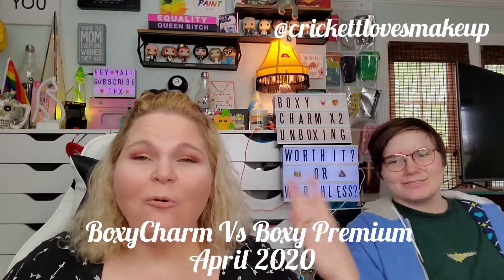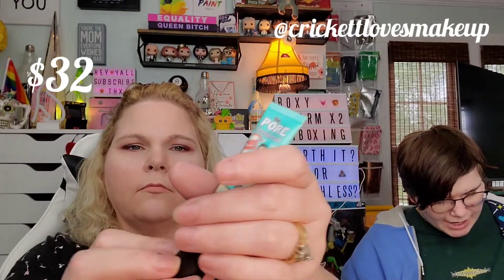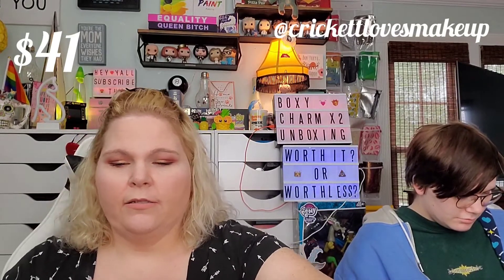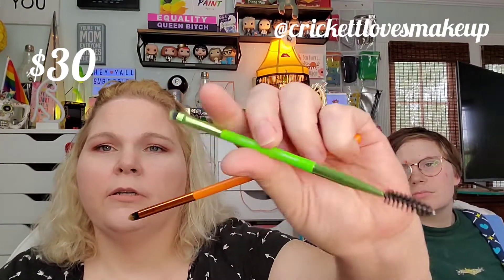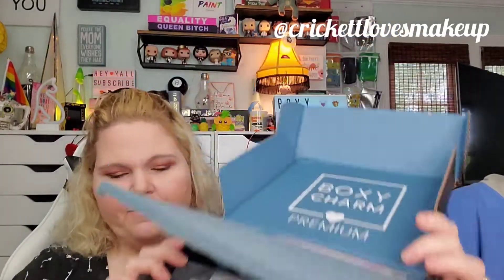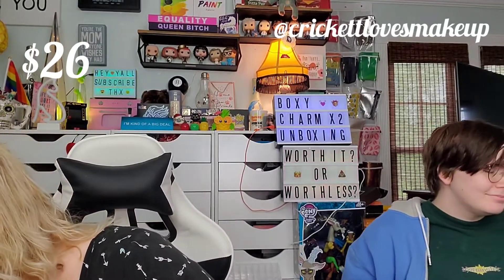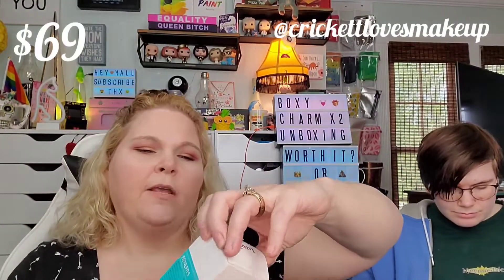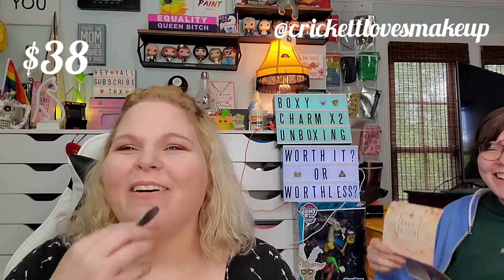🎁🎁 BoxyCharm Vs Boxy Premium April 2020 Subscription Unboxing | Giveaway Info + More!!!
This is our honest opinion and review of the boxycharm and boxycharm Premium April 2020 + More!!!

 USE CODE – ITCOMPUTERCHICK

Cousins GFM Page-

Temple, GA 30179

All mail/items received will be shared on my channel.

crickettlovesmakeup

Harry Potter Wizards Unite -

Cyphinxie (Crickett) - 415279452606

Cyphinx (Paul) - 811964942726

Pokemon GO -

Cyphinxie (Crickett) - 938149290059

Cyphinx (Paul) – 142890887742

 USE CODE – ITCOMPUTERCHICK

Fab Fit Fun $10 off your 1st box -

Cirkul $5 for your trial kit & $5 off your 1st subscription Order -